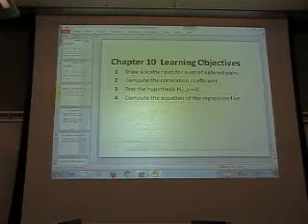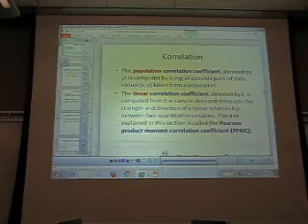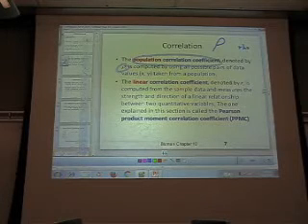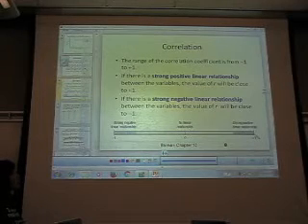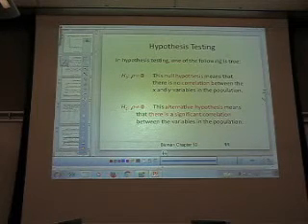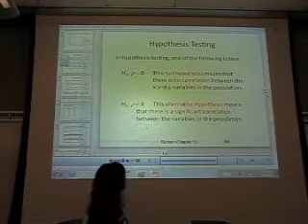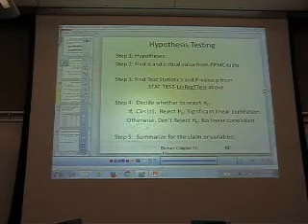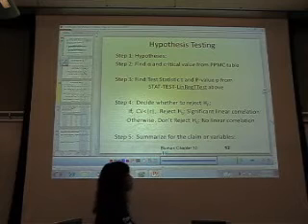Exam 3 review night 3